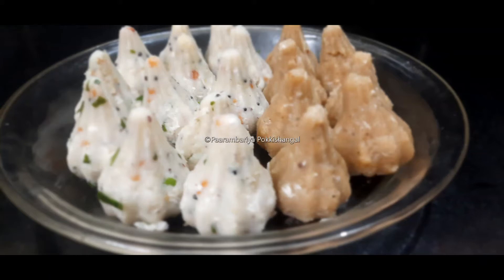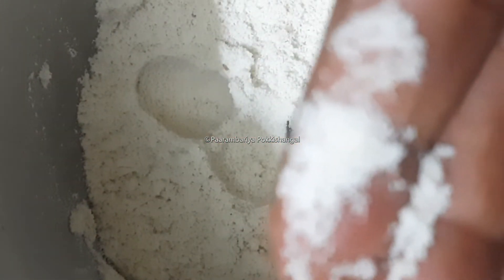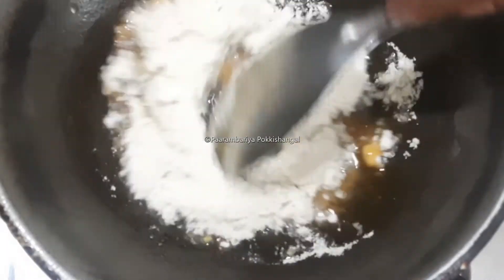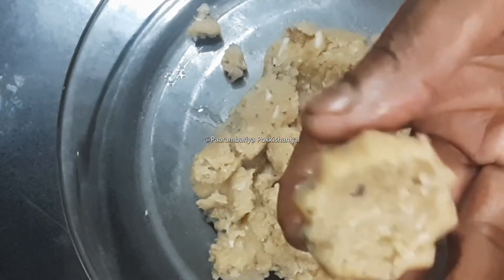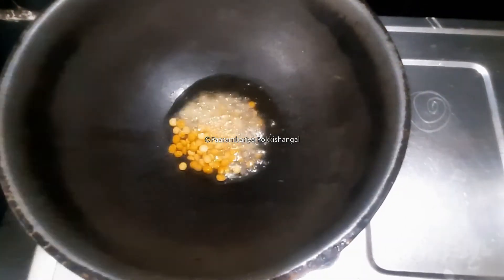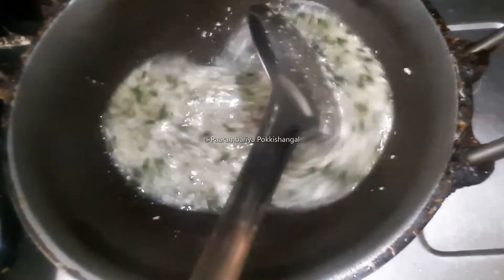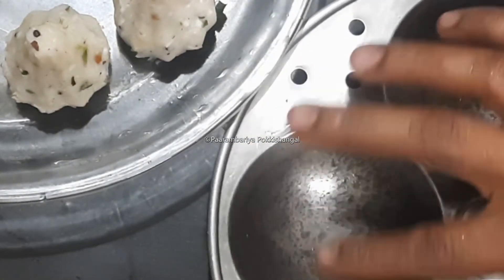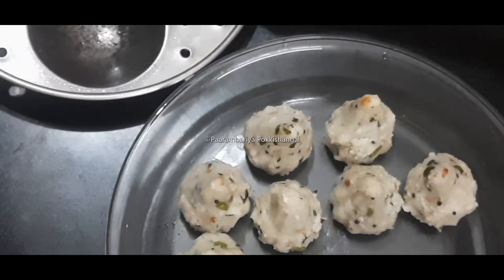விநாயகர் சதுர்த்தி ஸ்பெஷல் - அவல் மோதகம் [Vinayagar Chadhurthi Special - Poha Modhak]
Recipe #113:

Ingredients:
Sweet Modhak:
Poha (Roasted & Ground) - 1 Cup
Jaggery - 1 cup
Cardamom - a pinch
Grated Coconut - as per taste
Ghee

Spicy Modhak:
Mustard
Urad Dal
Channa Dal
Curry Leaves
Ginger
Green Chillies
Poha(Roasted & Ground)

Try this recipe and post your comments in the comments section below. Your valuable comments and feedback would definitely encourage us to do better.
Do share the video with your family and friends.